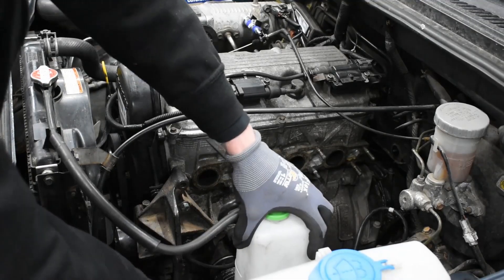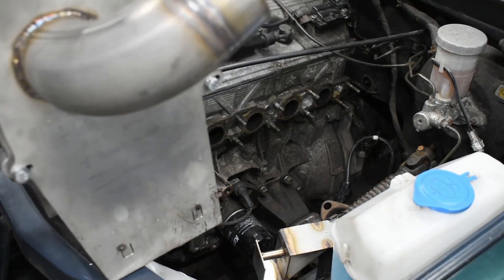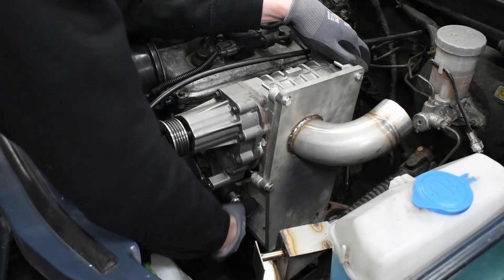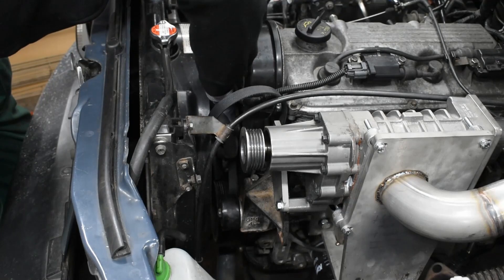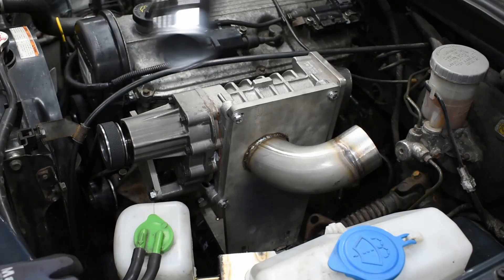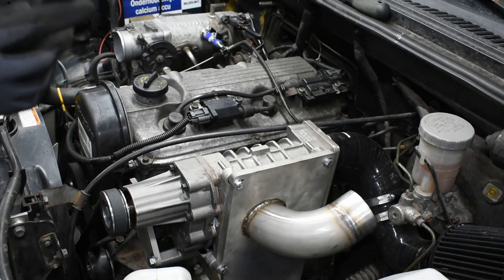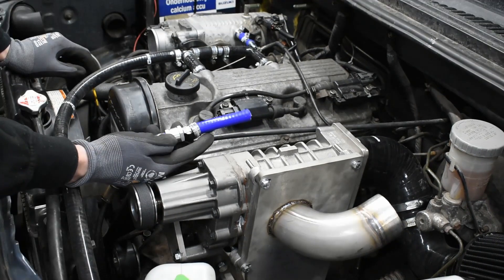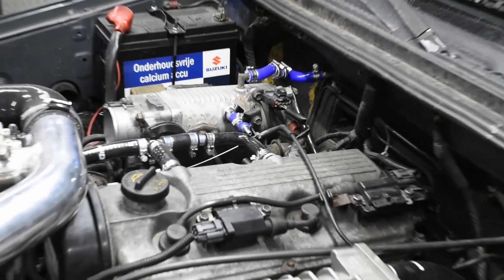Suzuki Jimny 1.3 Supercharger system installation | Chargertech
In this video we will explain how to install our Suzuki Jimny 1.3 Supercharger system

Without a change in fueling you WILL damage your engine.
We offer a piggyback system that allows you to tune the engine management yourself if you have the required knowledge.

Be aware that this video is meant to show how easily the system is installed, it is not a full manual and should not be regarded as such.
If a more detailed manual is needed it might be wise to hire an experienced mechanic.

Before the start of this video the we have removed the exhaust manifold to create a better view of the work done. However this is not needed to install the system.